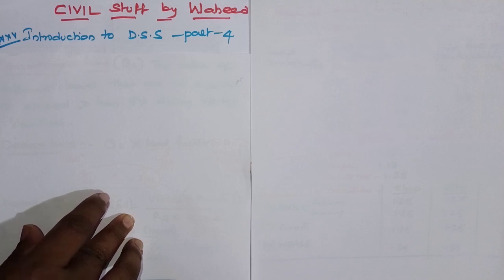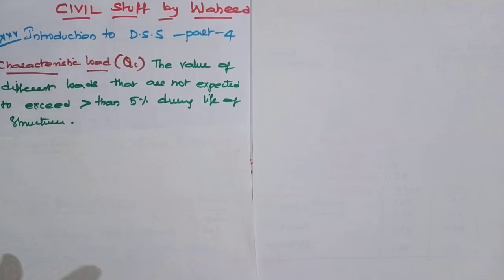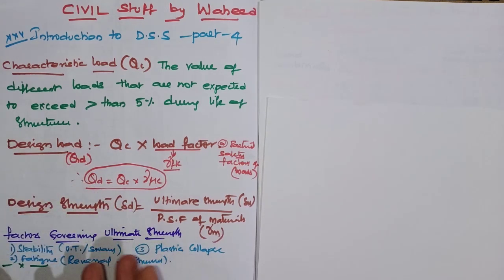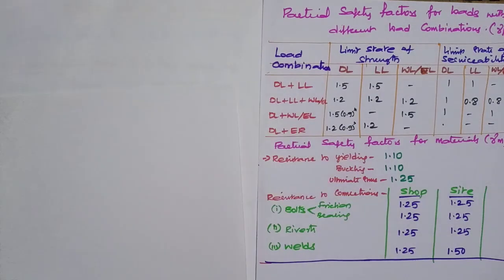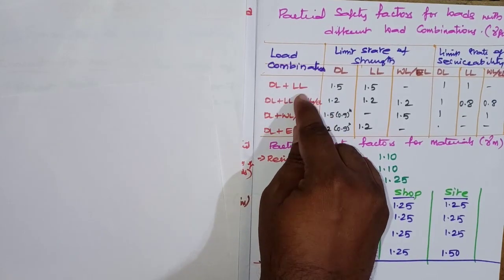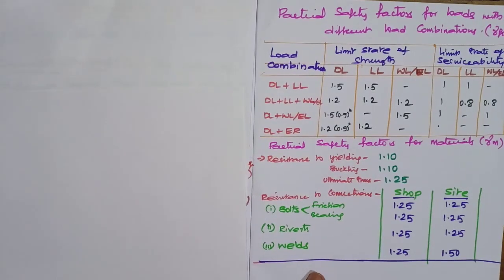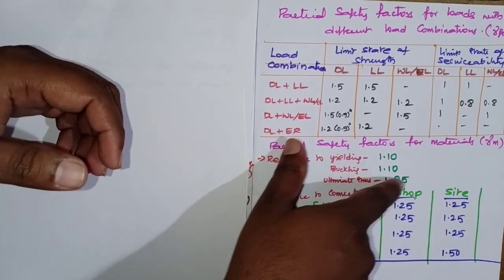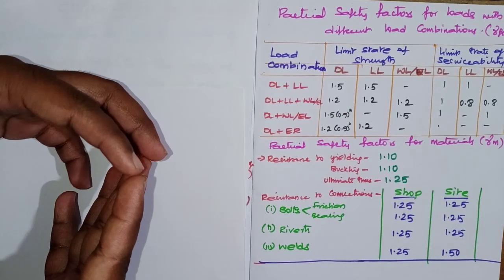Introduction to Design of steel Structures- part-4 | ECET | LOCKDOWN SESSION | DIPLOMA | B.TECH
Please mention in comment box if u have any doughts in any subject so that I I'll choose your dought as content for my next video. Thank u

DIPLOMA IN CIVIL ENGINEERING
B.TECH IN CIVIL ENGINEERING
WAHEED SIR